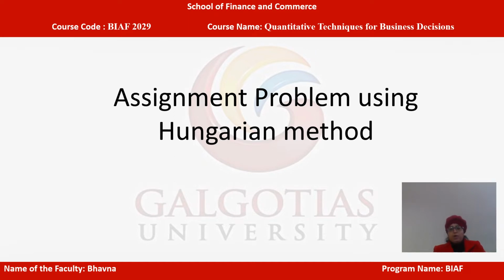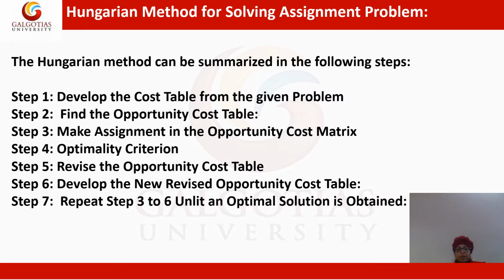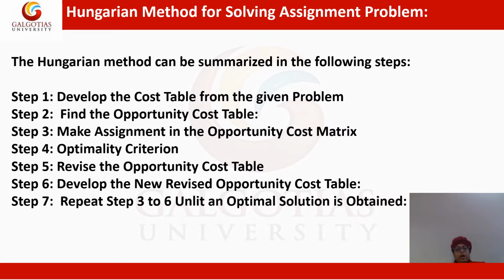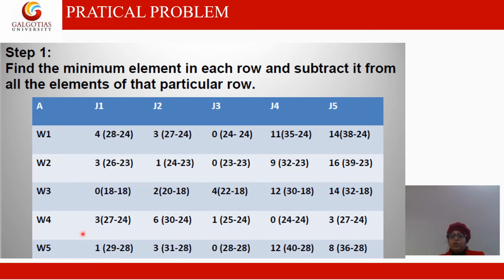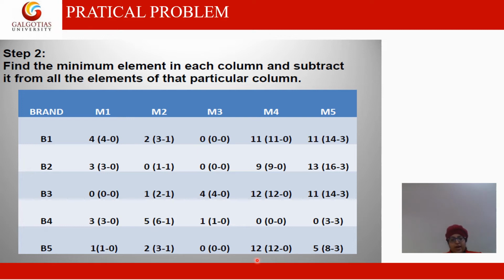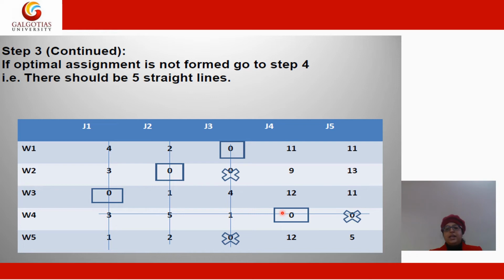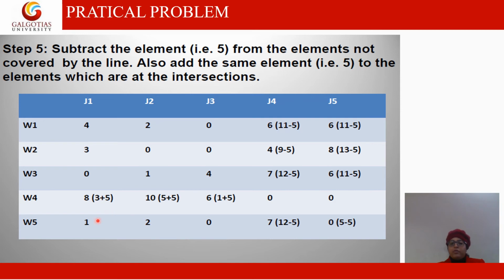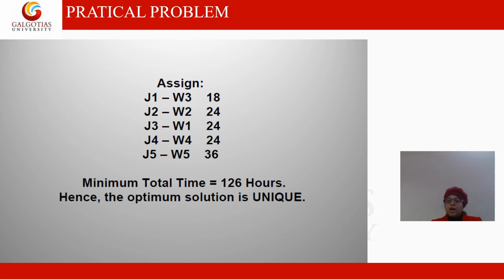BIAF2029, Quantitative Techniques for Business Decisions: Assignment Problem